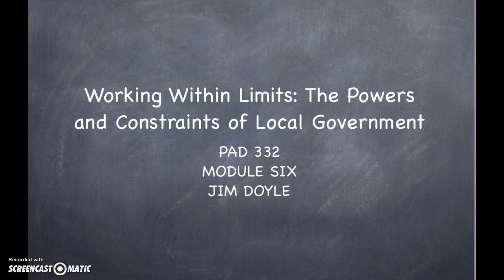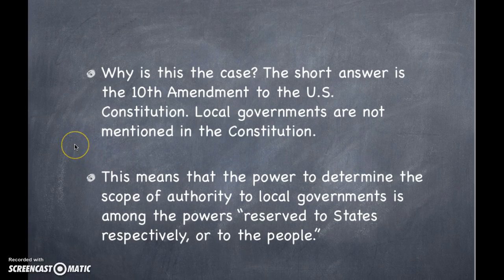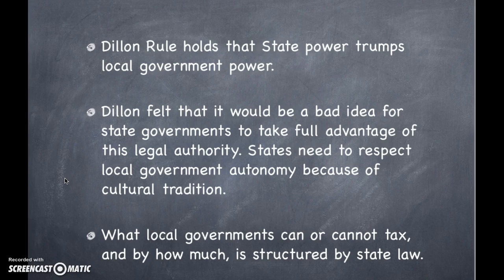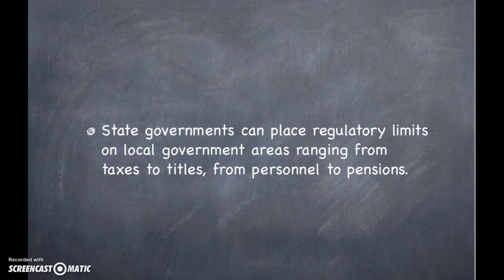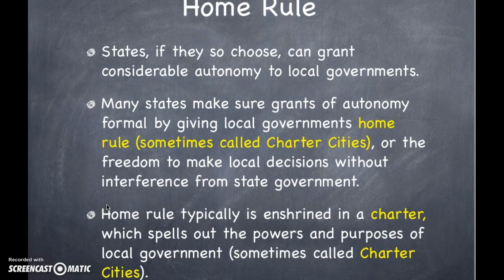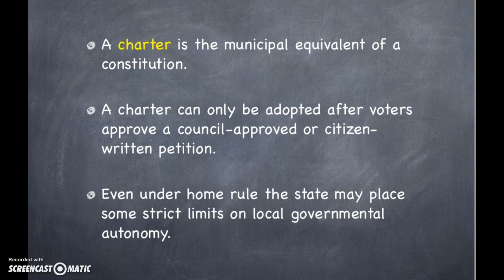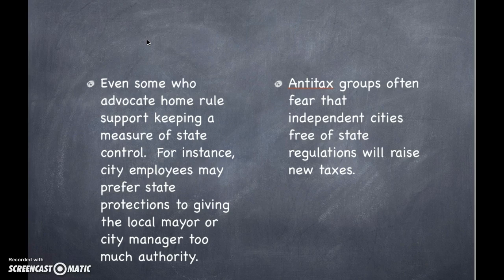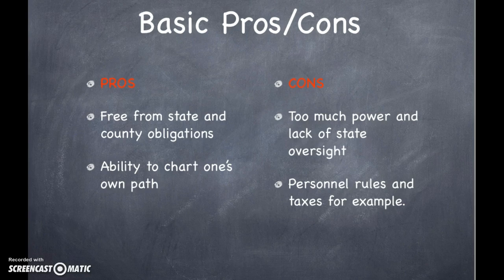PAD 332 MOD 6 LECTURE